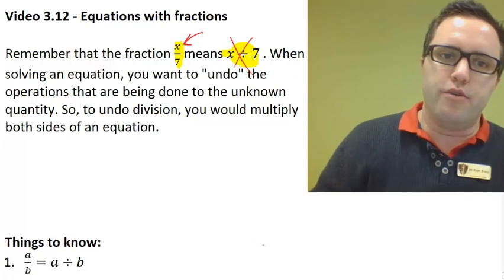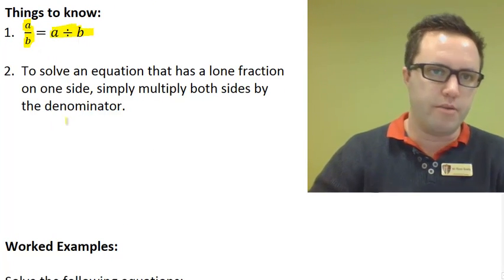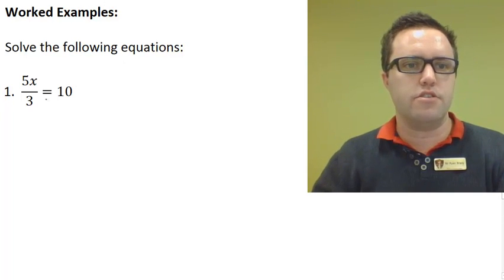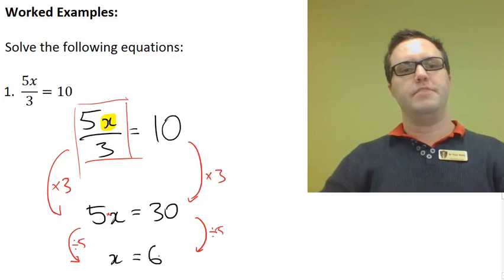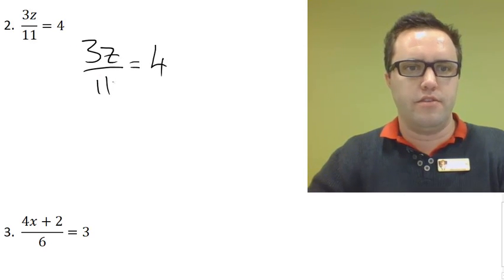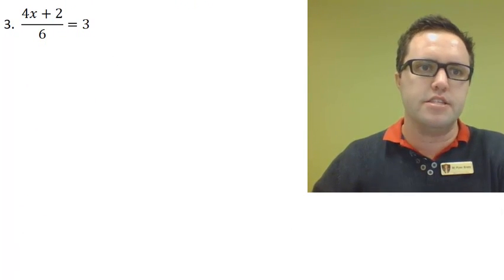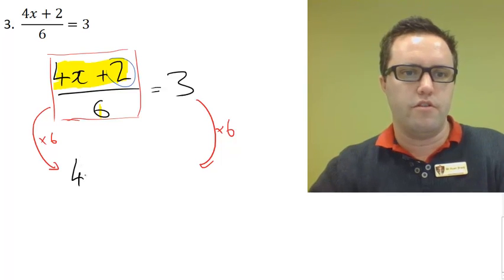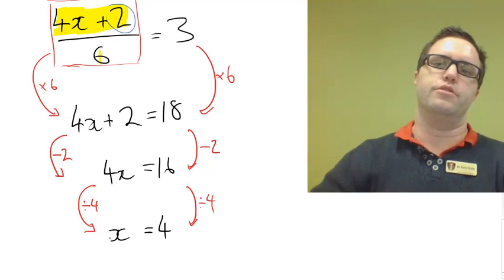8JMH 3.12 - Equations with fractions